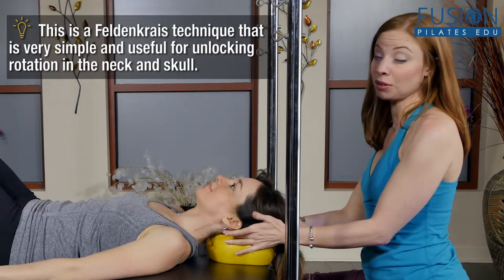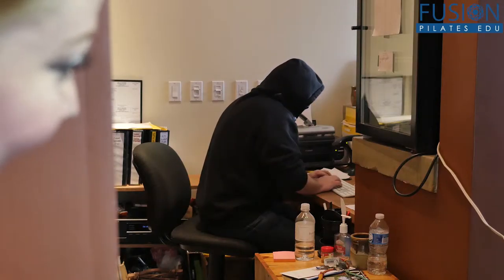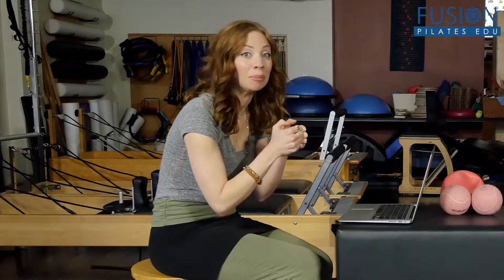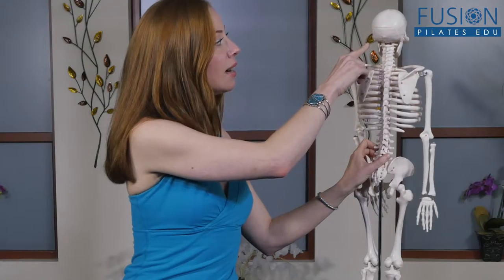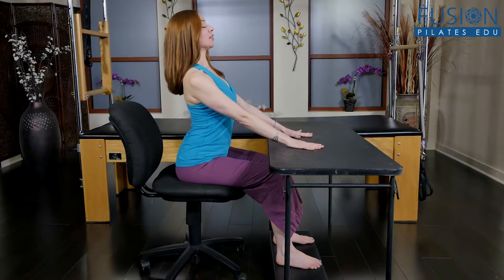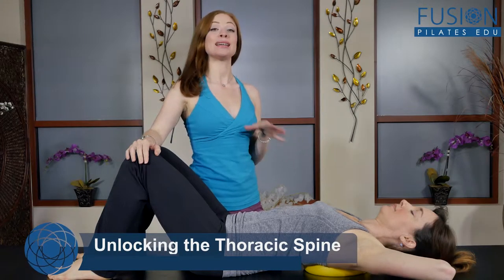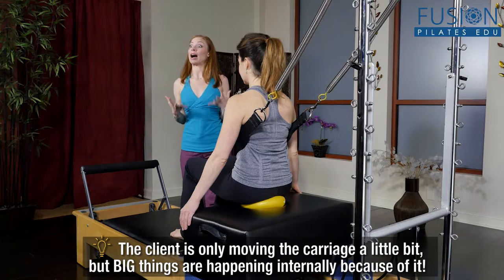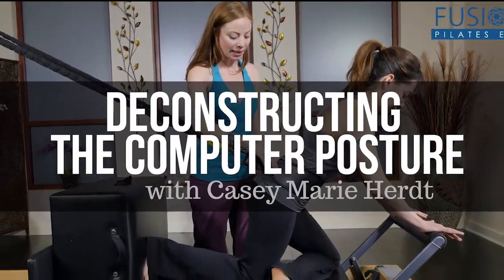Deconstructing the Computer Posture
DESCRIPTION

A workshop designed to help unravel, unglue and re-educate the computer posture. By taking a deeper look at what “modern” culture has done to our uprightness, we can bring back lots of movement options that are supportive, informational, and best of all, feels good! This is a must see as so many clients log long hours in front of the desk and pop in the studio for only an hour a week. With this workshop you can get our clients to “ape the animal” inside of them and experience freedom from their computer posture.

TECHNIQUES INCLUDED ESSENTIAL FOR

Men
Women
Children
Old
Young

CONCEPTS COVERED

In depth look at what desk sitting and computer staring does to the body.
Release Work PDF for unraveling this posture
Small movements to unglue the sticky parts
Lots of supported play time on the reformer to re educate the tissue and work the brain in a much different manner!